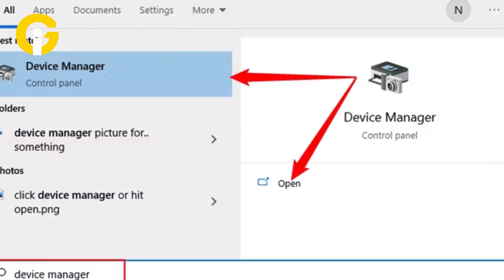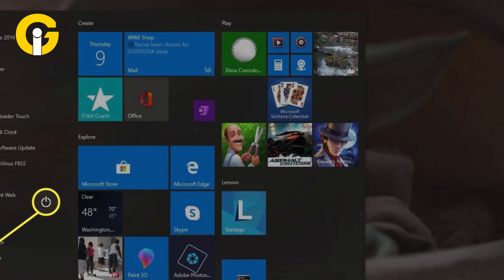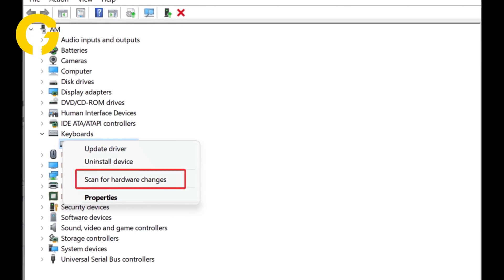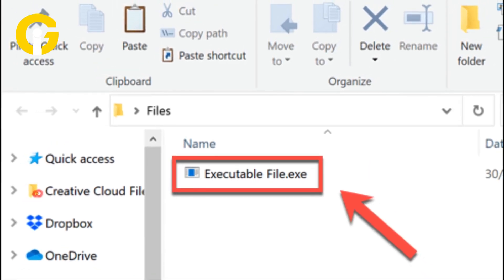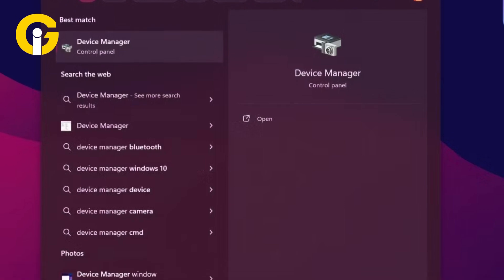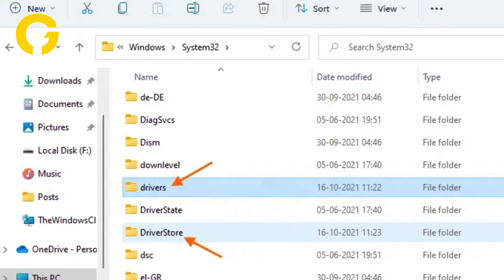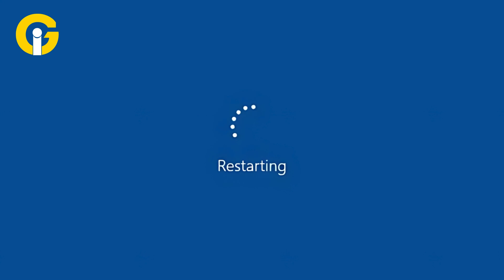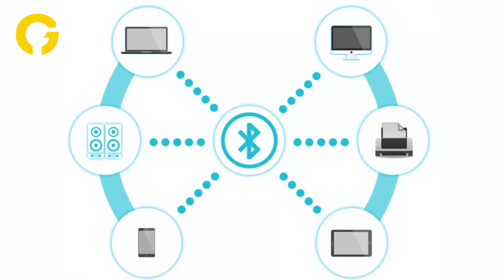How to Reinstall Bluetooth Driver on PC: Easy Step-by-Step Guide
Facing Bluetooth issues on your PC? This quick tutorial shows you how to reinstall your Bluetooth driver and get everything working smoothly again. Perfect for troubleshooting connection problems.